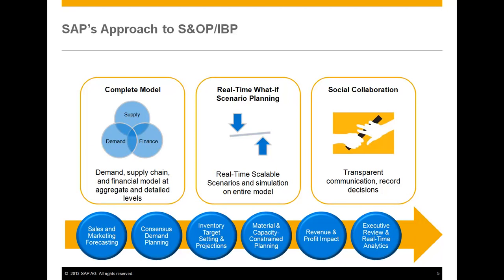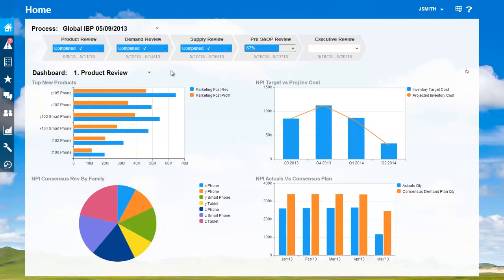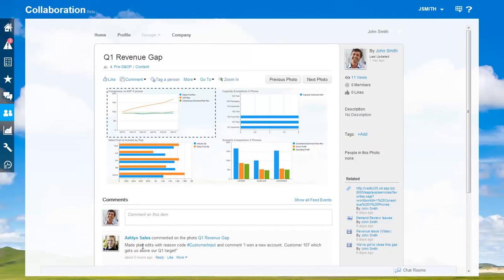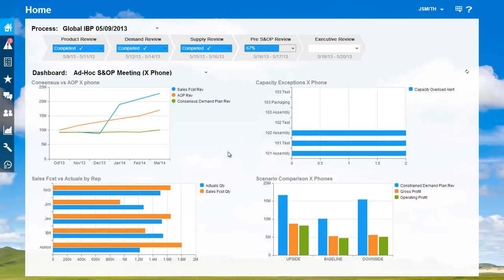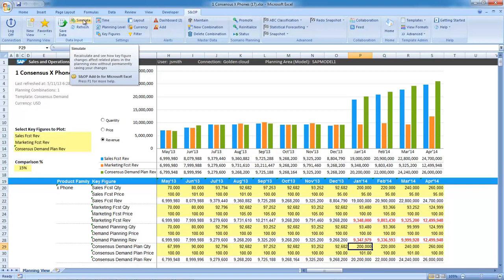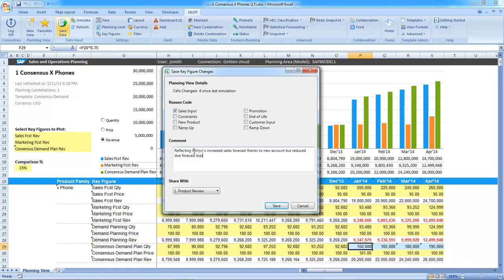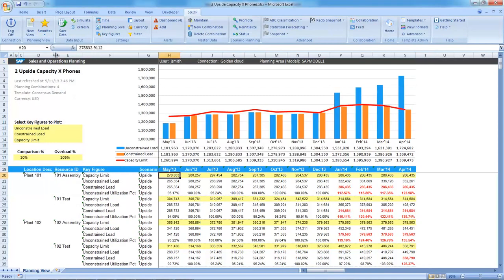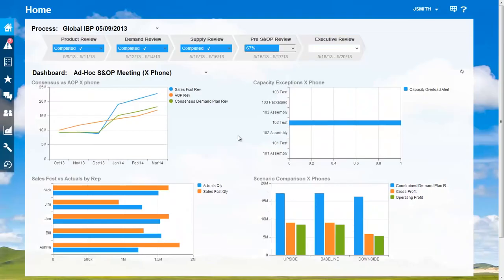Sap Ibp Tutorial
Sap Ibp video designed and prepared by certified & experienced professional